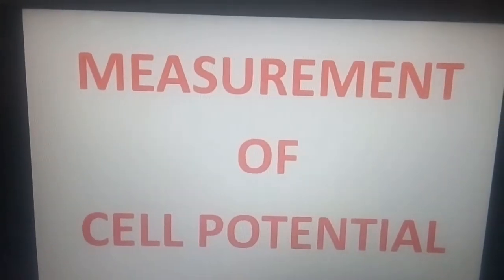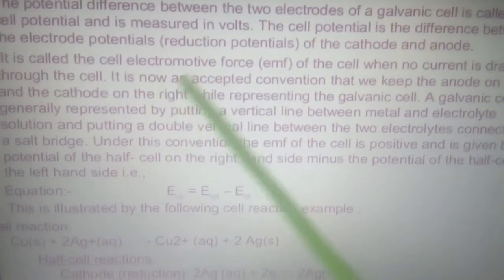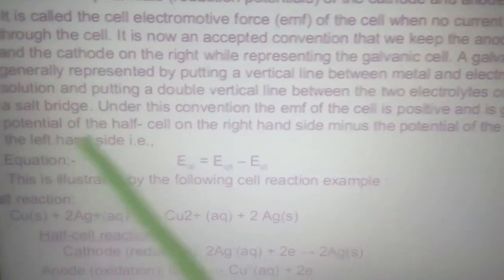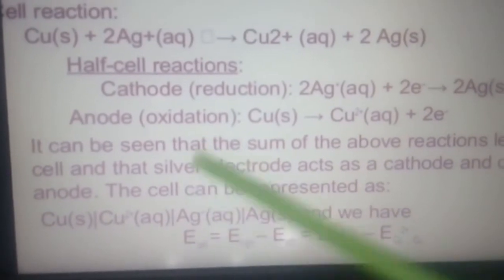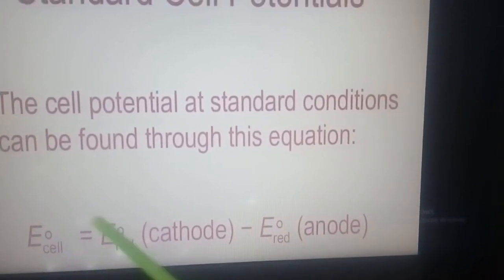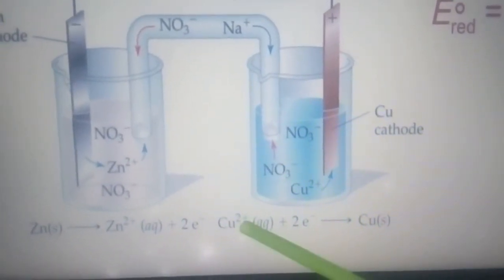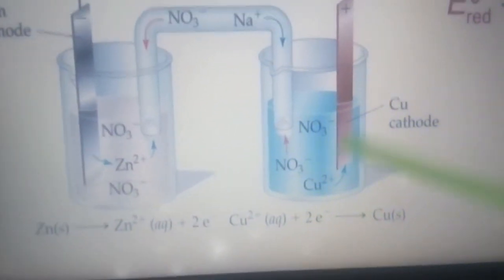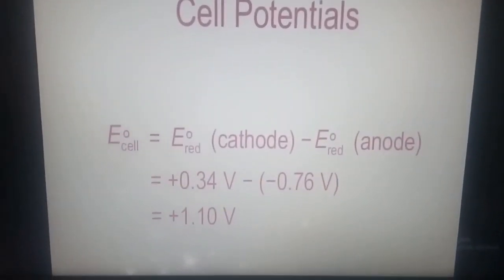Welcome to Pp Chemistry 29th July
Chapter :ELECTROCHEMISTRY
Topic 2 :Measurement of Cell Potential
👉 2nd lecture